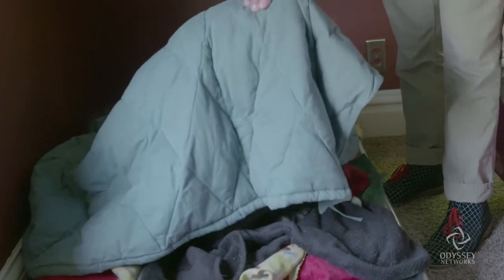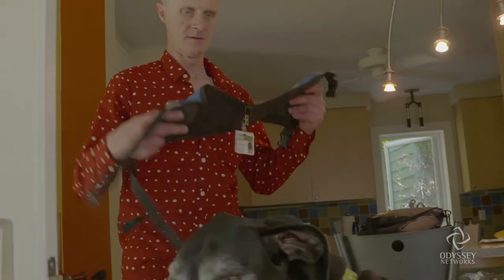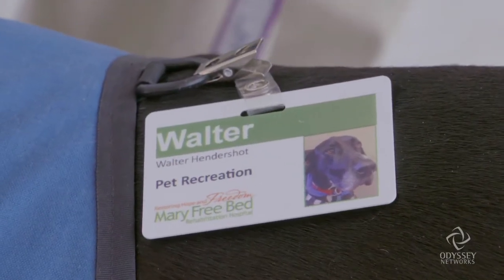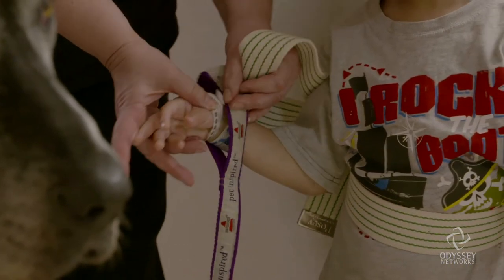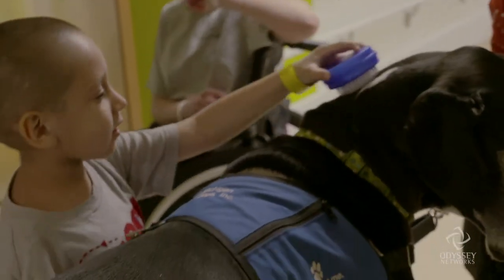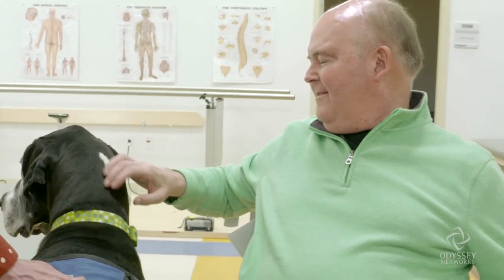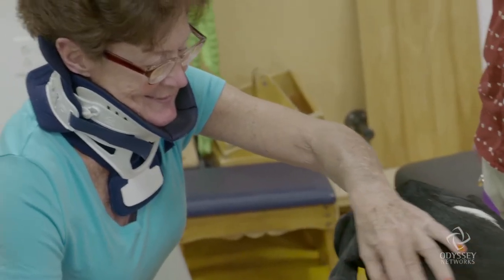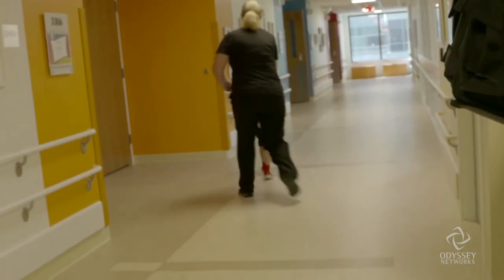Walter the Rehab Dog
Walter is Mary Free Bed Rehabilitation Hospital's most famous staff member. He brings healing and connection to patients and staff twice a week. Being a "Gentle Giant", Walter inspires wonder when he walks into the room. But Walter takes his work quite seriously - asking patients to challenge themselves in reaching their goals in healing. Being six years old now is an accomplishment for a Great Dane. Walter will be retiring at the end of this year.